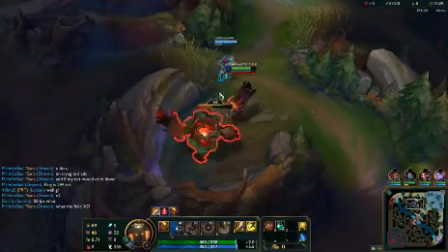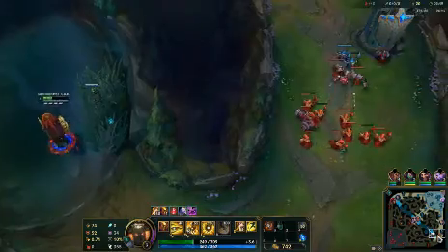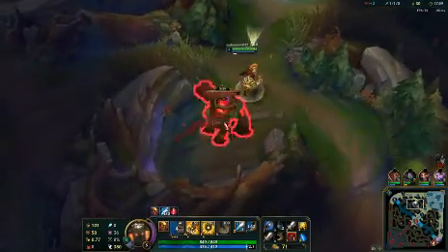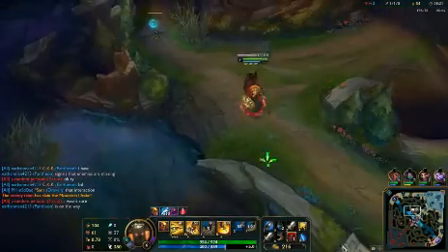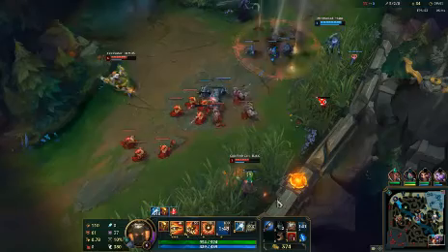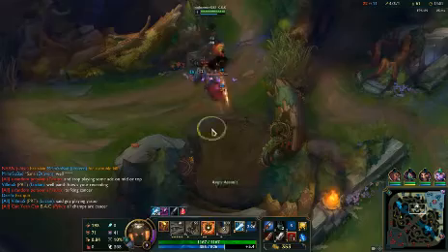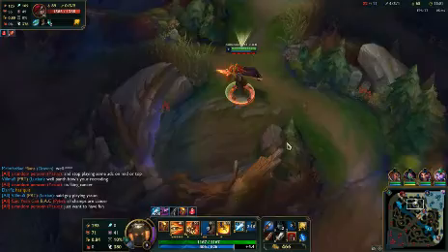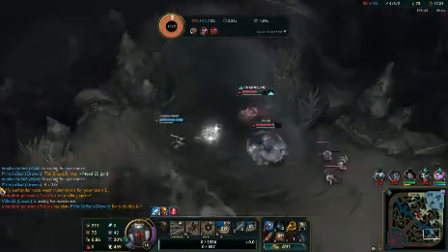The New Pantheon | League Of Legends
today we play the strong gladiator god pantheon